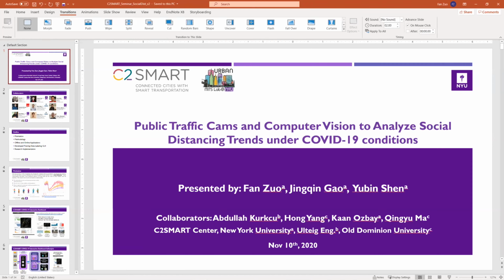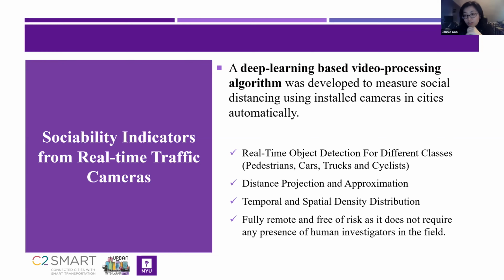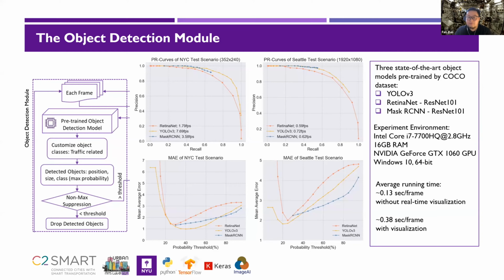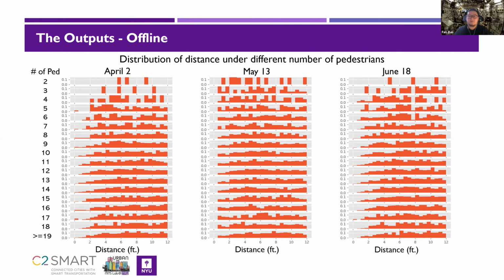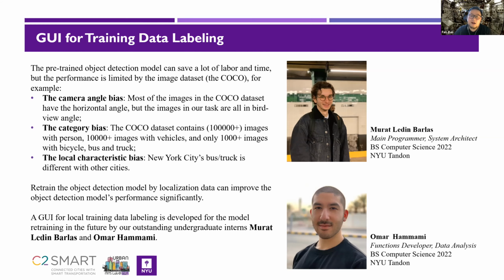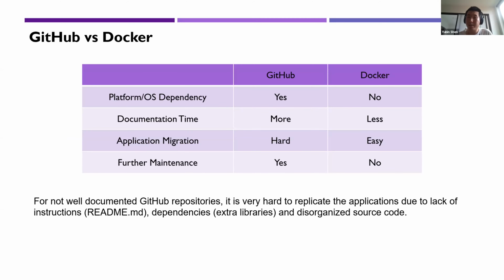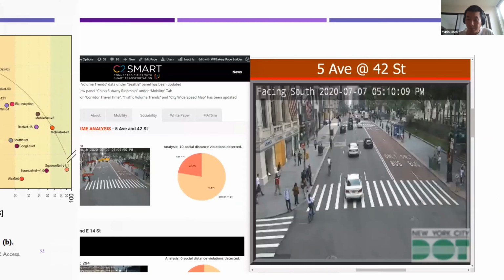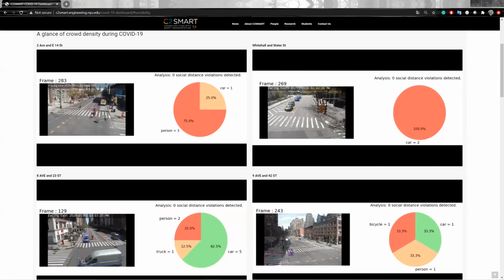Webinar: Fan Zuo, Public Traffic Cams and Computer Vision to Analyze Social Distancing Trends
To investigate crowd density and the effectiveness of social distancing strategies, C2SMART researchers introduced a low-cost, AI-driven big data acquisition framework leveraging hundreds of public NYSDOT traffic cameras along with a deep learning-based video processing method. Object detection and distance approximation between pedestrian pairs were applied to traffic camera videos at multiple NYC and Seattle locations to analyze local social distancing patterns. In this webinar, Doctoral candidate Fan Zuo, Postdoctoral Associate Jingqin “Jannie” Gao, and Research Engineer Yubin Shen reviewed the development, methodology, and applications to COVID-19 and beyond.

Jingqin (Jannie) Gao completed her Ph.D. in Transportation Planning and Engineering at NYU Tandon, where she works with C2SMART Director Kaan Ozbay. She studied Science and Technology of Optical Information and received her B.S. from Tongji University in China and her M.S in Transportation Planning and Engineering from New York University. Her research interests lie in offline and real-time simulation modeling, big data and machine learning approach for transportation, and transportation economics. She also worked for the New York City Department of Transportation on modeling and data analysis to support the agency’s internal planning, technical review processes and coordinated with external agencies on regional projects since 2012. Jingqin is the former president of NYU’s joint Institute of Transportation Engineers (ITE) and The Intelligent Transportation Society of America (ITS) Student Chapter during 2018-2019, through which she organized various company visits, tech talks, women in transportation events, and the 2019 ITE Northeastern District Traffic Bowl.

Yubin Shen is an Assistant Research Engineer at C2SMART Center. He received his M.S. in Computer Science from Stevens Institute of Technology (2015). Previously he worked for MTA New York City Transit. He provides technical support for the center and also cooperates in the research projects at the center. His research interests include database optimization, web data crawling and embedded system.

Fan Zuo is a researcher at C2SMART, whose interests include Human Behavior and Learning/Cognitive Models A.I. Simulation Connected-Autonomous Vehicles Simulation and Performance Evaluation Open-source Microscopic Simulation Development and Calibration (SUMO) Transportation Data Mining Natural Language Processing